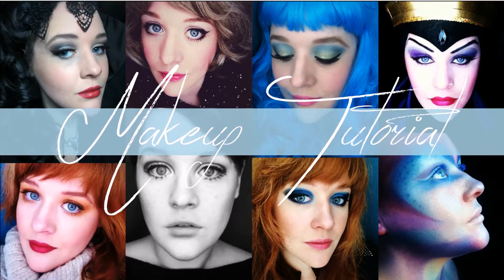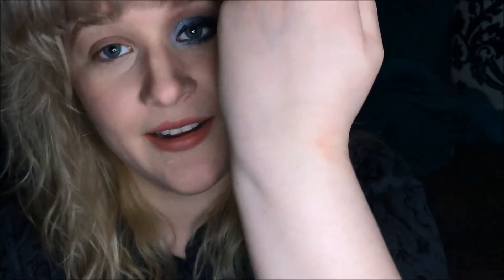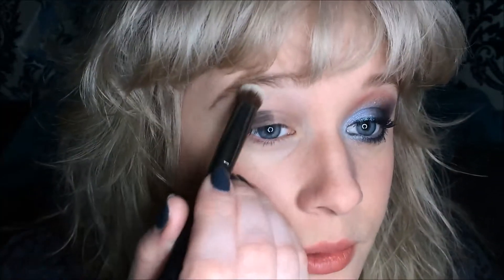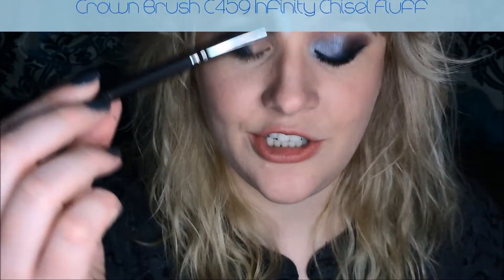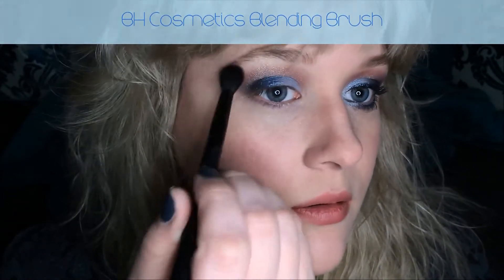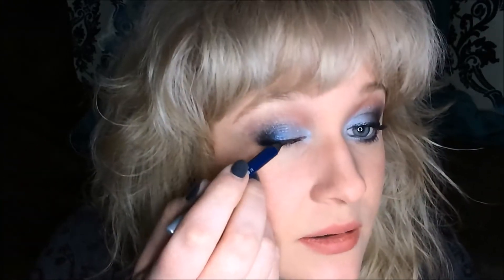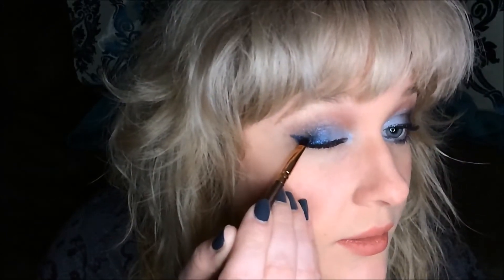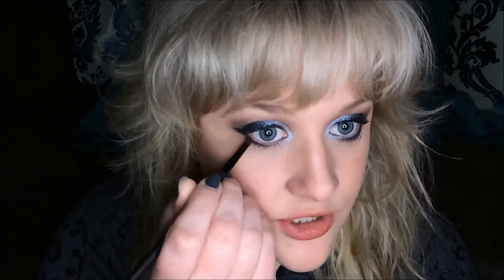Moondust Eyes | ft. Geek Chic Cosmetics Moon Prism Power Makeup Collection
GEEK CHIC COSMETICS
🌙 Moon Prism Power Makeup Collection

➯ Currently available on Geek Chic's website

Prices:

🌙 Full Collection including LE Collector's Tin, all 12 full-size shadows & LE Sticker - $67.99 (ONLY AVAILABLE Feb 1st-3rd)

✎ Full Review for my Moon Prism Power Makeup Collection 💬

Eyeshadow: (From Moon Prism Power Makeup Collection)
🌙  Rainbow Moon Heart Ache
☿  Mercury Aqua Mist
🎩 Tuxedo La Smoking Bomber
💎 Queen of Darkness

Eyeliners:
- Urban Decay 24/7 Glide-On Eye Pencil in Ink (currently unavailable but any dark blue eyeliner will work! Their velvet glide-on pencil in Minx would look nice!)
- Sephora + Pantone Universe Elemental Molten Liquid Liner in Blue Atoll